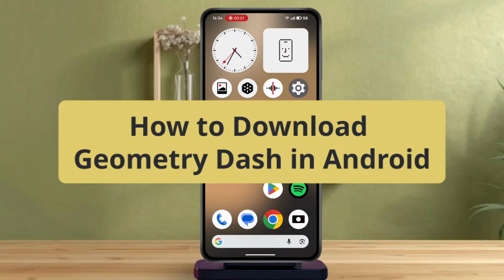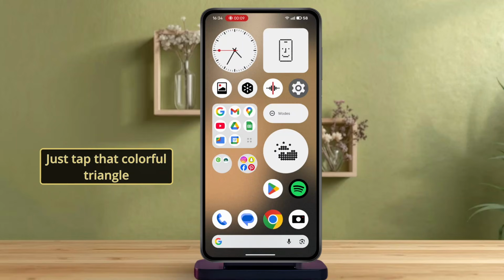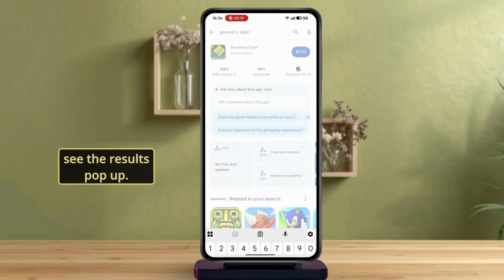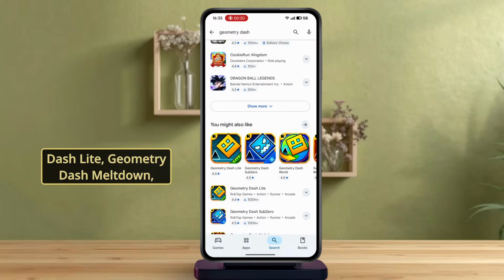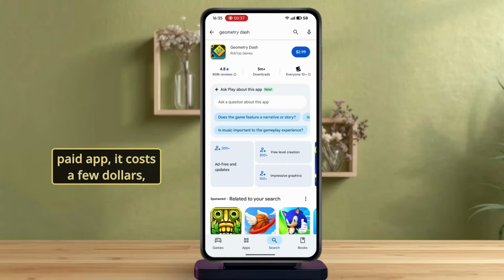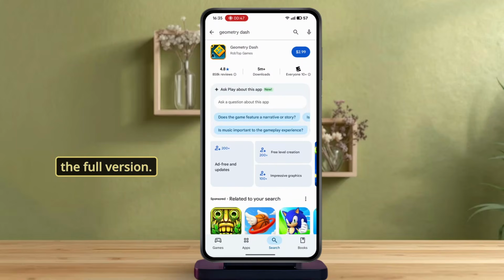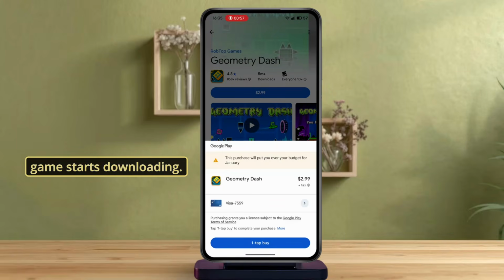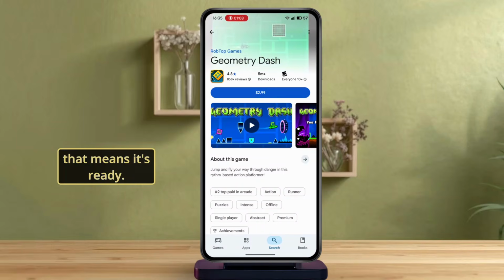How to Download Geometry Dash in Android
Learn the easiest way to download Geometry Dash on your Android device in this step-by-step tutorial. Whether you’re a beginner or a seasoned mobile gamer, this video will guide you through installing and playing Geometry Dash safely on your Android phone.

In this video, you’ll discover how to download Geometry Dash for Android, explore the best tips for Android gaming, and get insights into Geometry Dash gameplay and levels. You’ll also learn useful tricks and hacks to enhance your mobile gaming experience.

Timestamps:
0:00 Introduction
0:40 Downloading Geometry Dash on Android